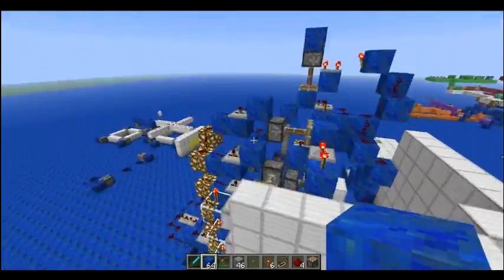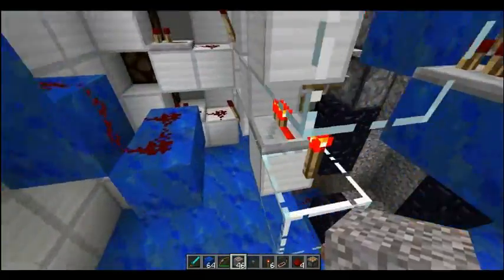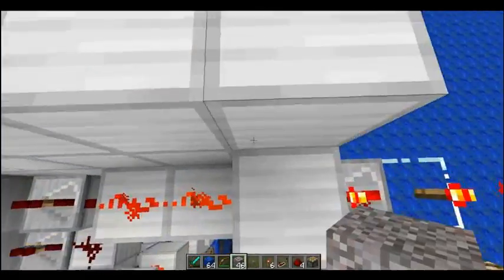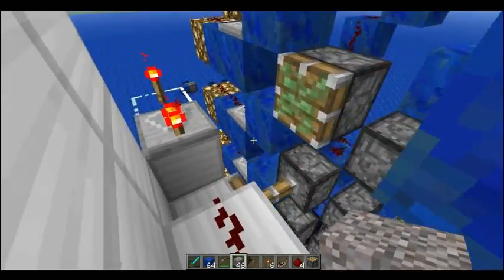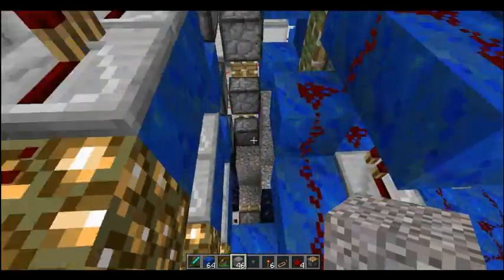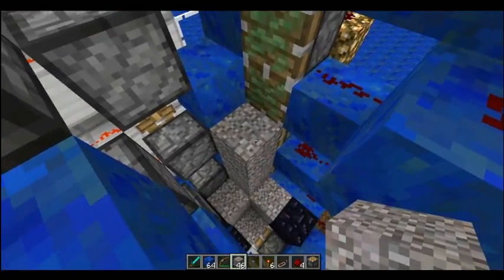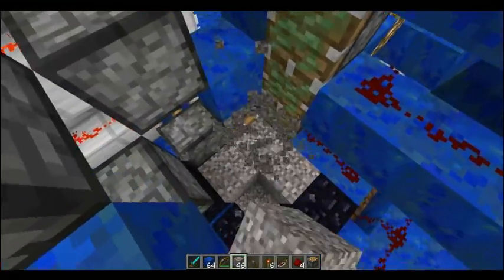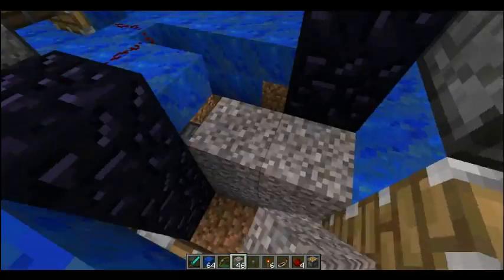(Almost) Fully Resettable Gravity Counter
I was working on making a gravity reset counter in my world and I came up with this little contraption. Hope you guys enjoy, and make sure to comment on any improvements that could be made to the system ;)

Look for world download in the next upcoming video!